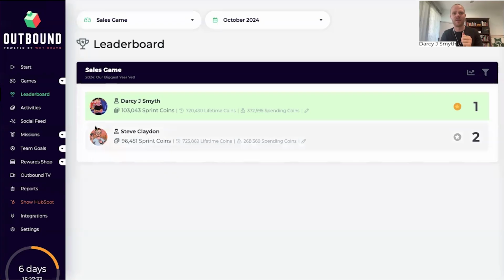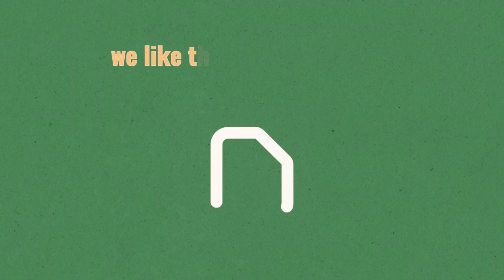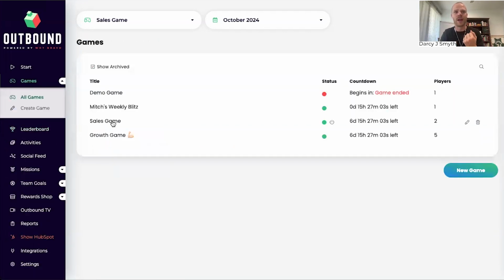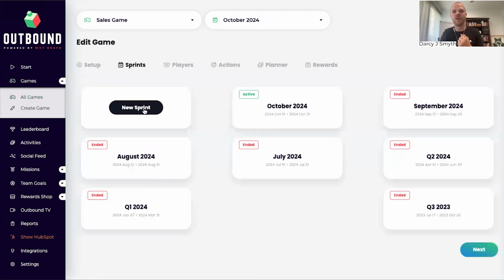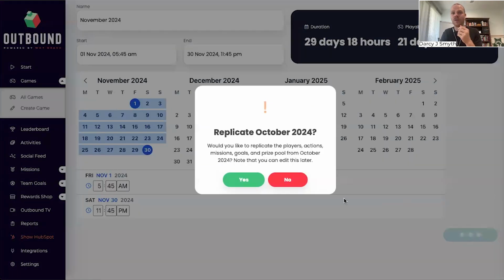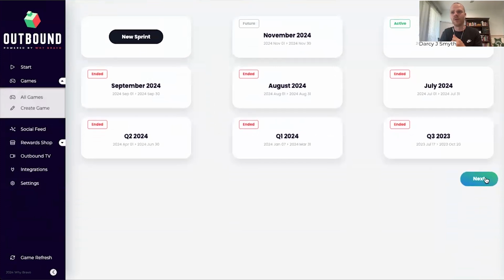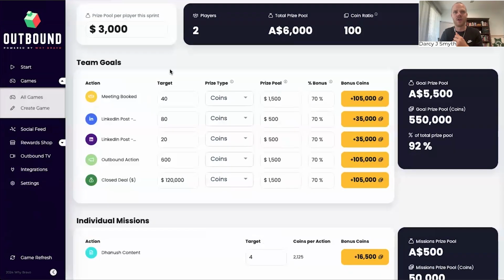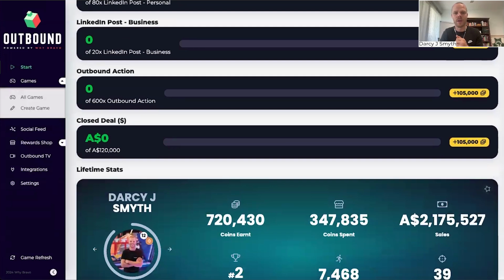How to Set Up & Duplicate Sales Sprints in Outbound – A Game Changer for Sales Leaders!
Ready for massive action? Show your team what they're capable of with Outbound Blitz

Are you a sales leader looking to motivate your team and streamline monthly planning? This video dives into the powerful "Sprint" feature in Outbound, a game-changing tool for managing sales activities and tracking progress month by month. Join Darcy and Steve as they showcase how easy it is to set up and duplicate sprints, allowing sales teams to focus on reaching their goals without spending hours in setup each month. With the click of a button, you can duplicate a successful sprint, carry over key metrics, and ensure your team is ready to compete and stay motivated.

Watch as we walk through the sprint setup process for November 2024, including configuring start times, duplicating players and actions, and launching the sprint for the upcoming month. Perfect for sales leaders wanting a structured yet flexible approach to keep their team’s momentum high. Say goodbye to tedious admin work and hello to a seamless monthly sprint setup that saves time and maximizes results!